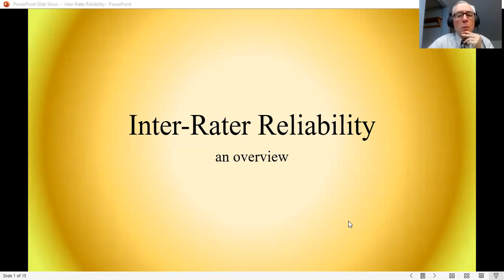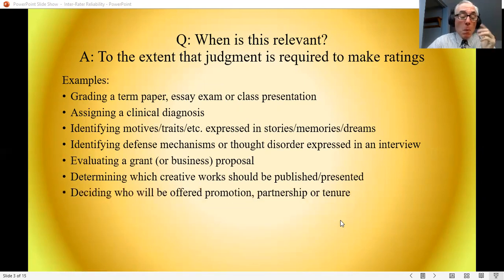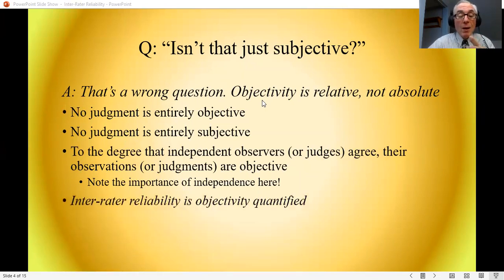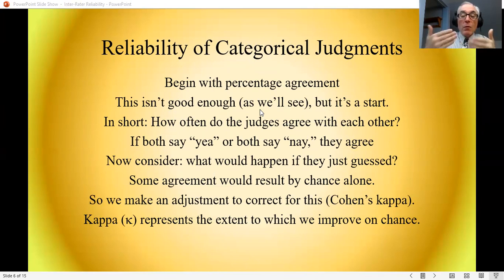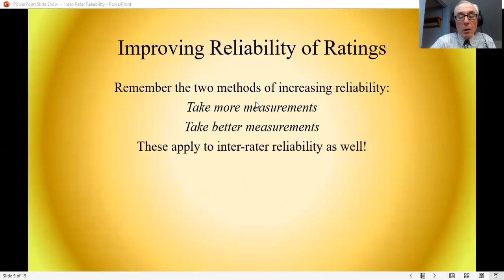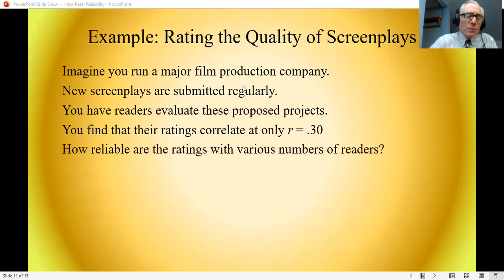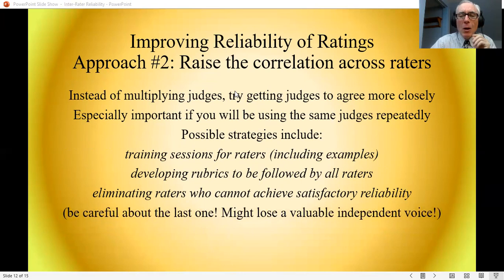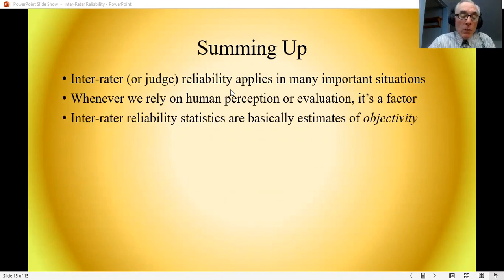Inter Rater Reliability: An Overview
Discusses inter-rater (or inter-judge) reliability (a psychometrician's way of saying "objectivity") and ways of estimating it for categorical judgments and dimensional ratings. Does not include the mechanics of calculating reliability coefficients, which is covered in other presentations.